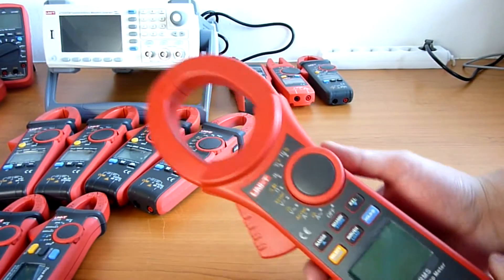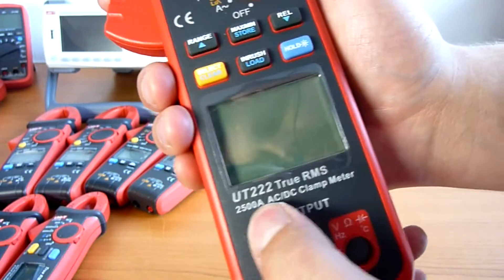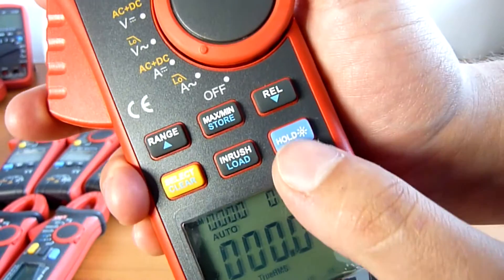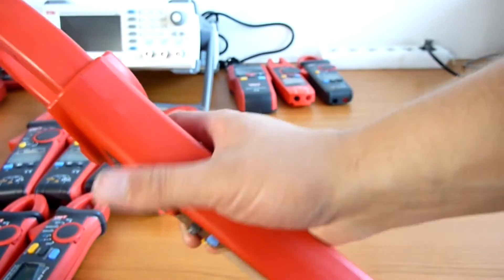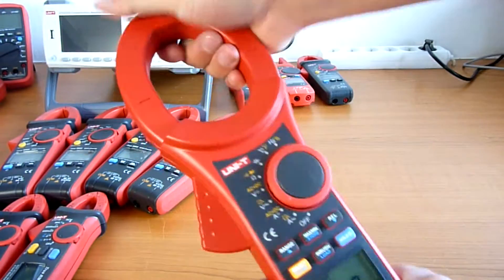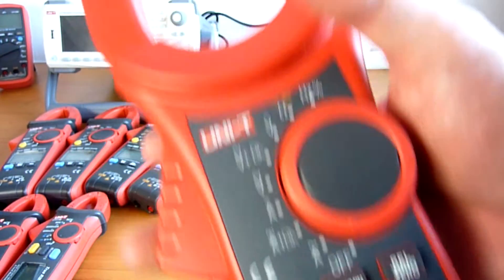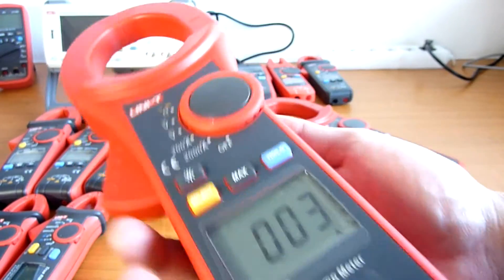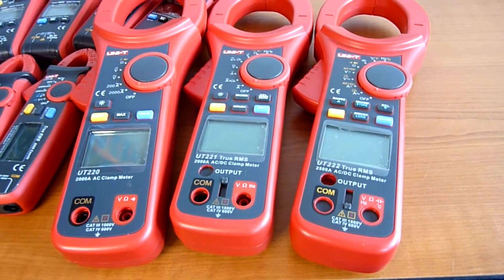NEW UNI-T UT222 - 2500A AC+DC industrial clamp meter with mV OUTPUT!!!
Brand new industrial clamp meters on my table! UNI-T UT220, UT221, UT222. Up to 2500A AC/DC, with datalogging, nice triple value display, huge clamps, inrush currents AND PHYSICAL mV output. 1A=1mV Now you can display super high current waveforms safely on ANY OSCILLOSCOPE you have.